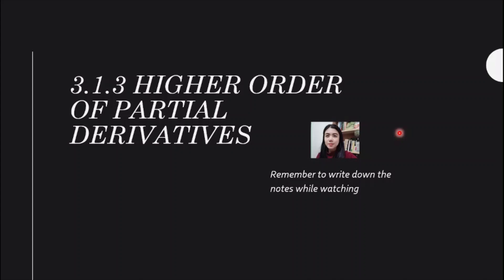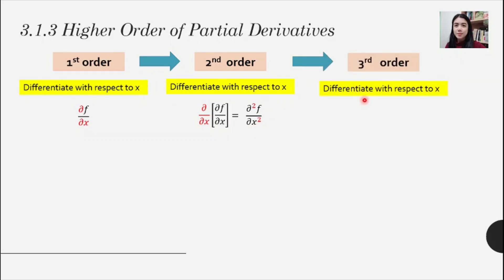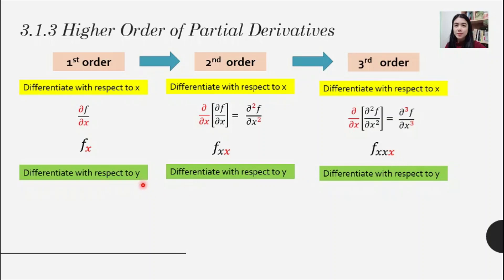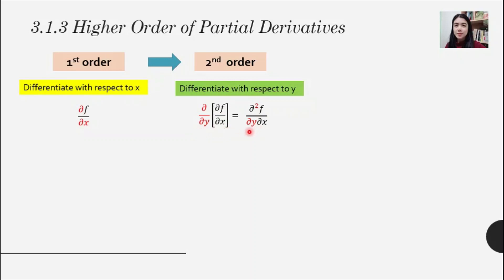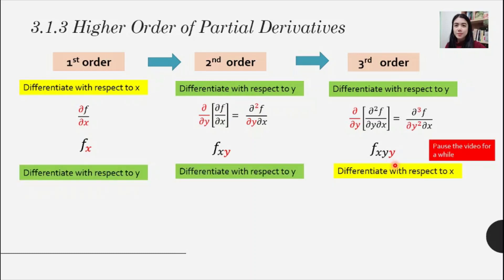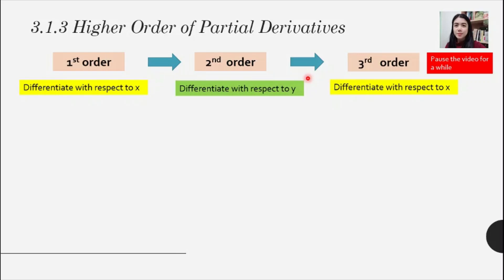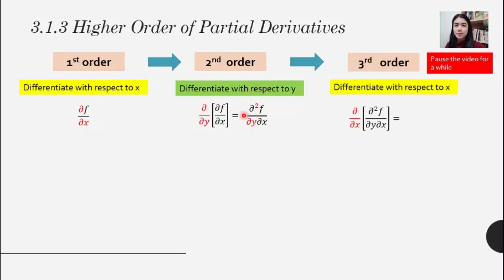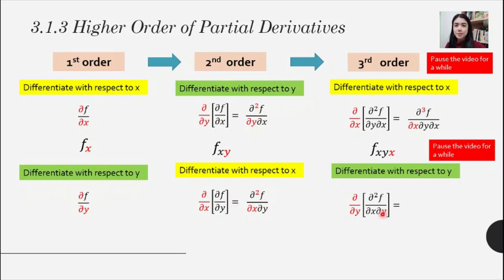Higher Order of Partial Derivatives